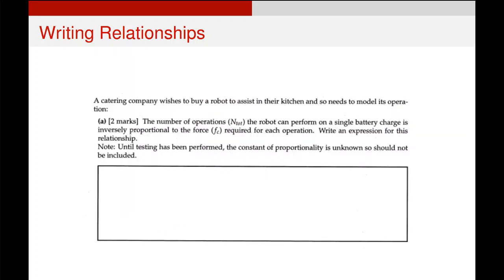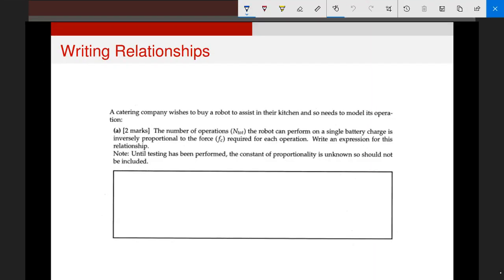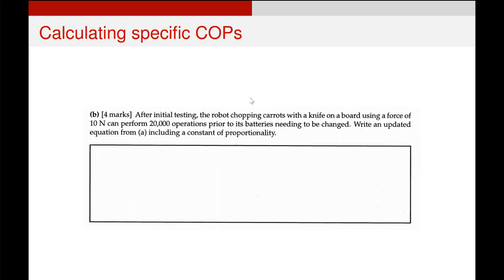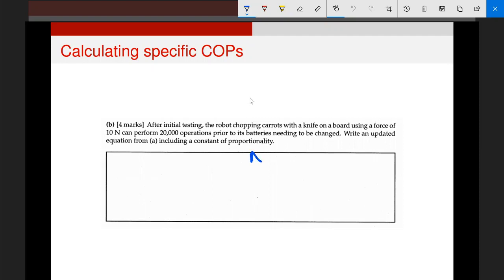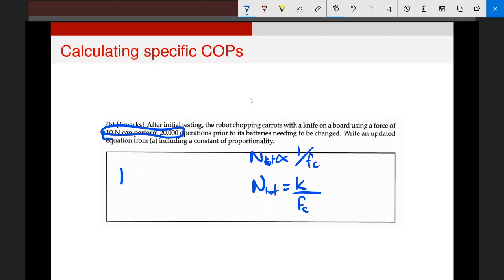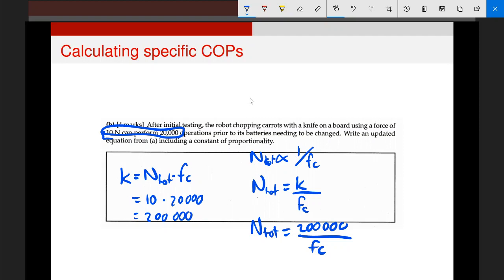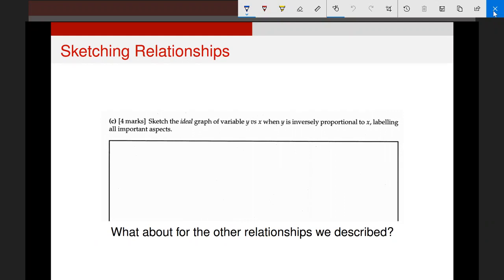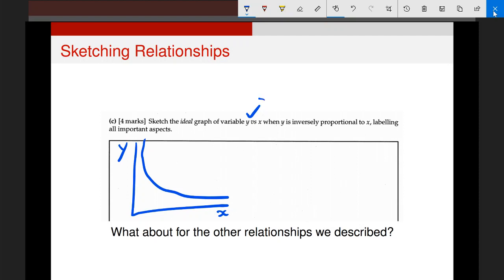Calculating Constants of Proportionality